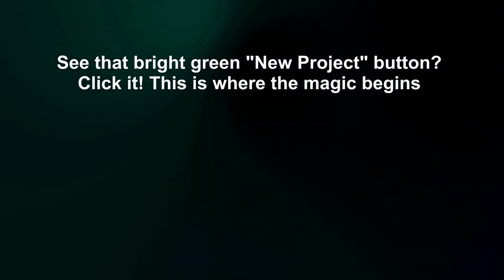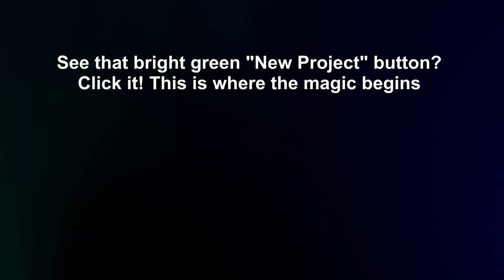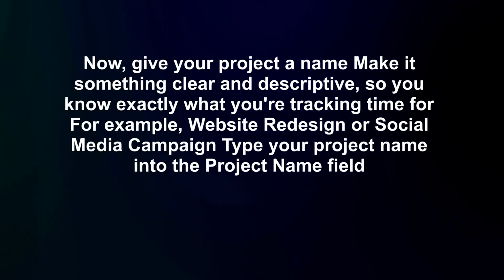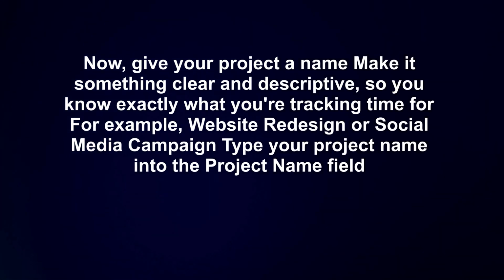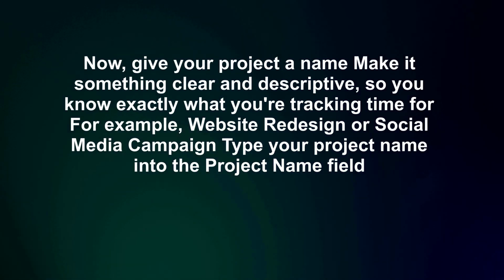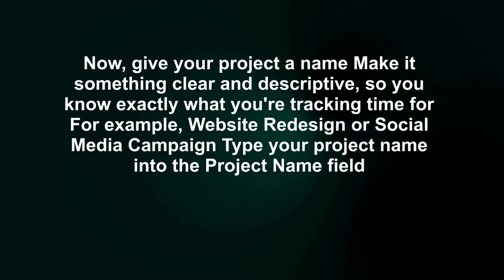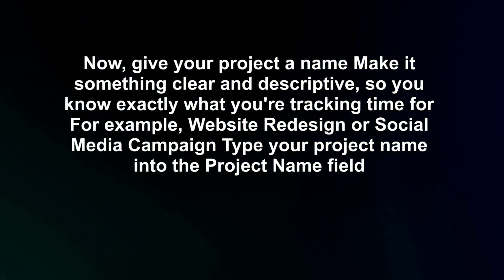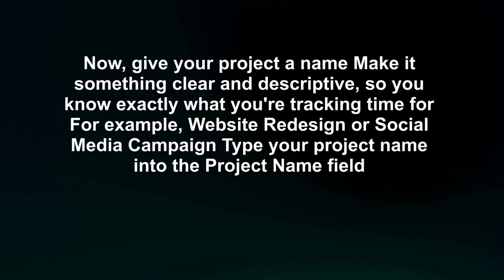How to Create Project on Clockify - UPDATED!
How to Create Project on Clockify: Creating a project on Clockify, helping you with time tracking by making organized categories to monitor.

00:00 Intro
00:06 Accessing Projects Tab
00:11 Creating a New Project
00:15 Naming Your Project
00:21 Assigning a Client
00:26 Adjusting Project Settings
00:33 Creating the Project
00:36 Project Created